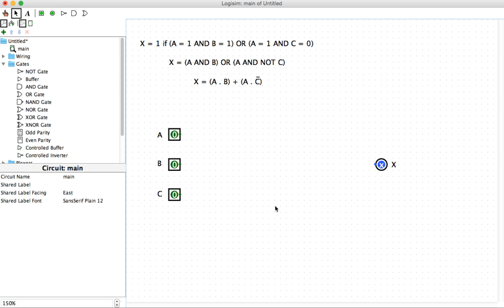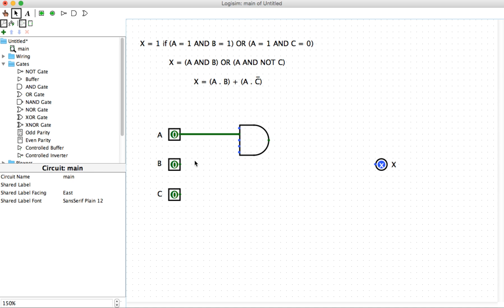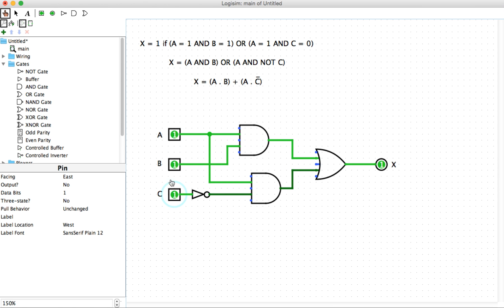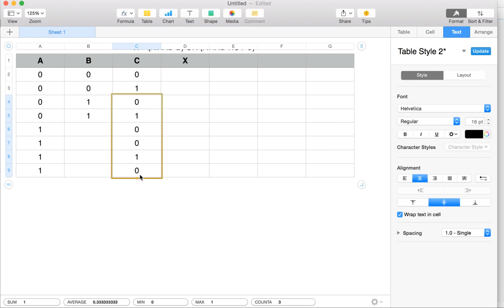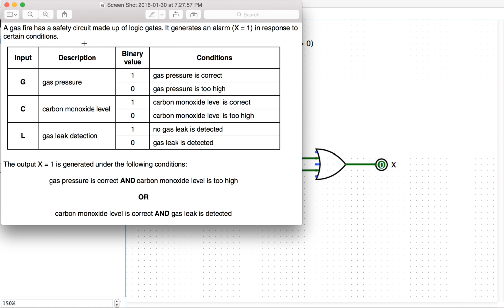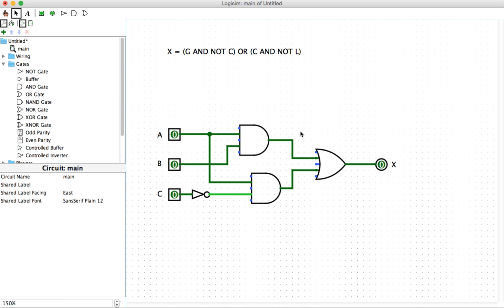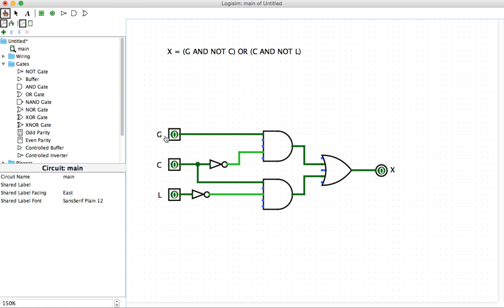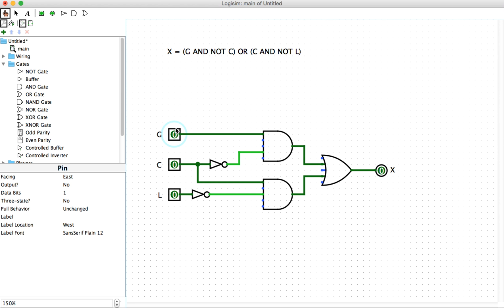Solving Problems with Logic Gates